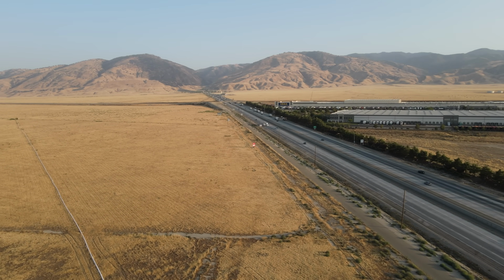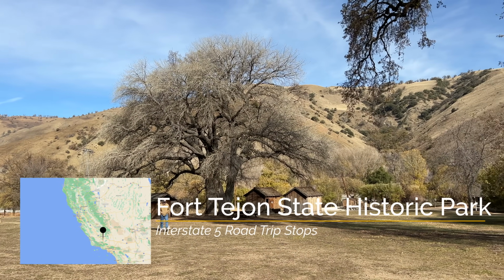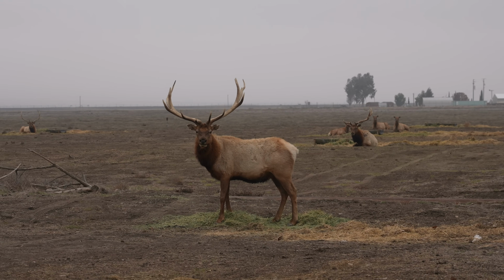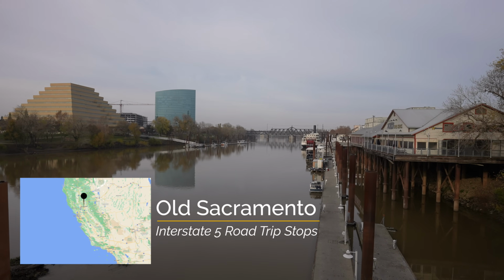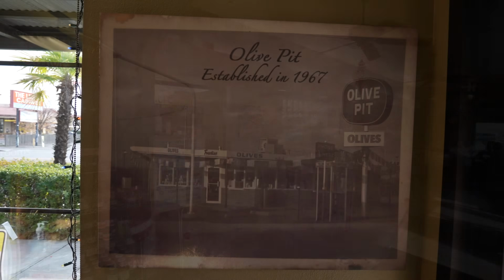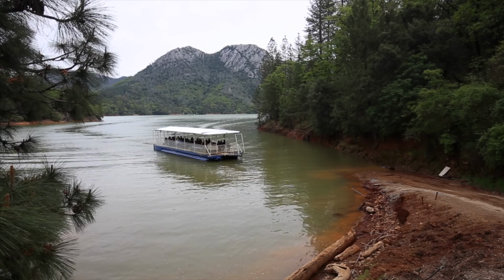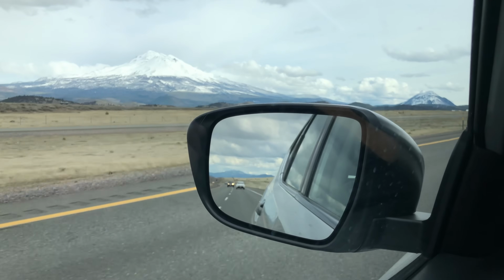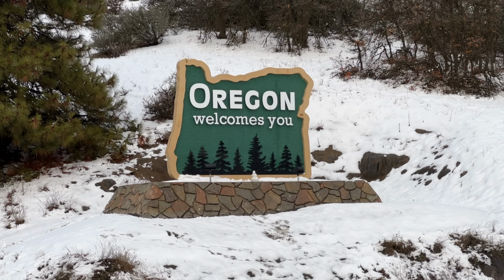17 Stops on an Interstate 5 Road Trip: Caves, Restaurants, Bridges & State Parks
Interstate 5, also known as the I5, runs from Mexico to Canada and crosses California, Oregon and Washington. My dad and I drove from Portland to Los Angeles and took the time to stop at some of the best places along the drive. Here are 17 stops on the I5 if you are driving from Los Angeles to Sacramento, or even up to Portland. Let me know what I left off in the comments!